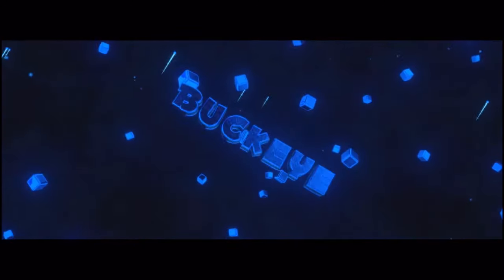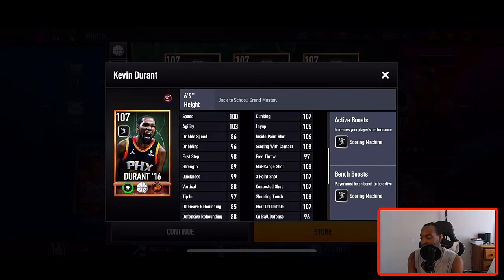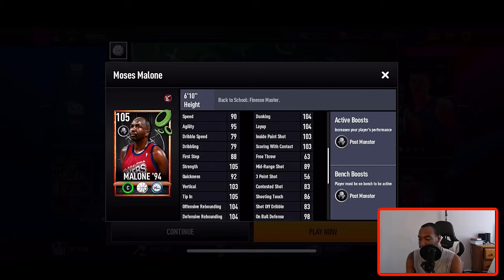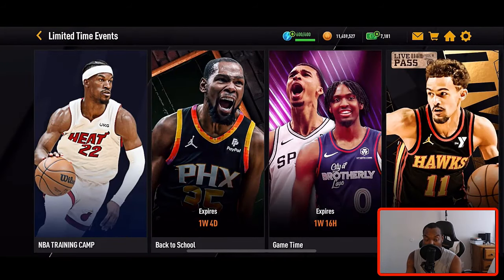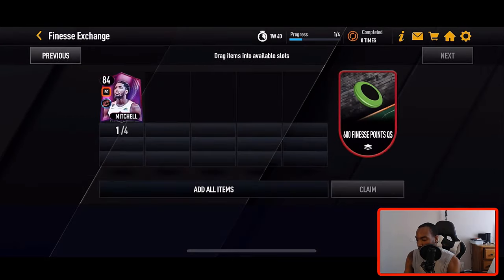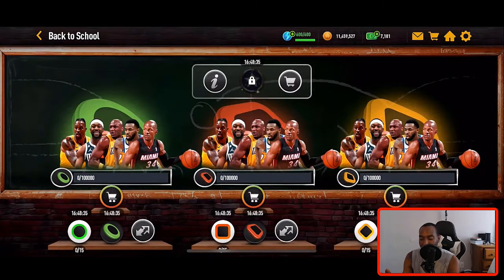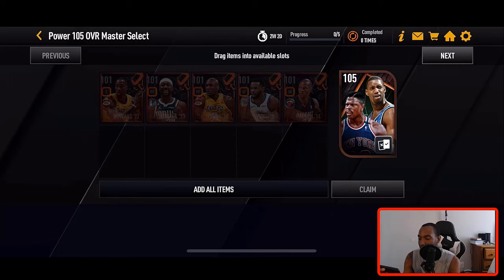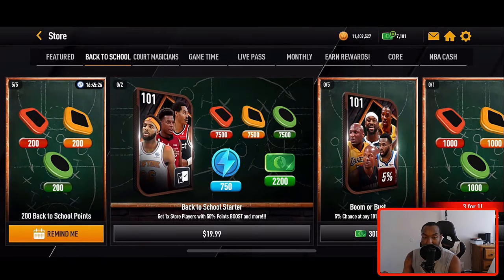HOW TO CLAIM THE NEW 107 OVR BACK TO SCHOOL GRANDMASTER KEVIN DURANT FOR FREE N NBA LIVE MOBILE!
PSN - UltBuckeyeYT